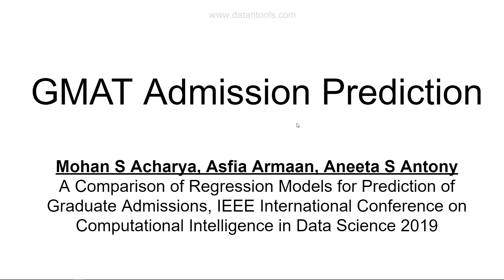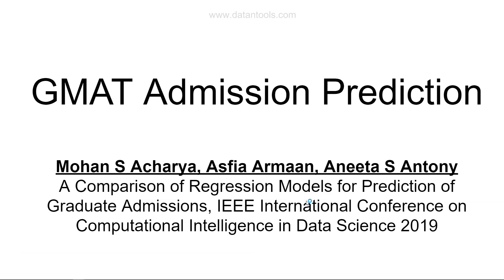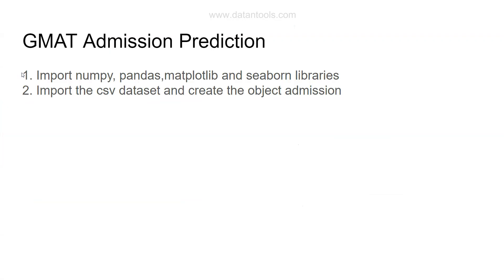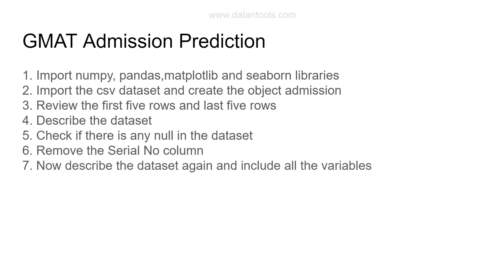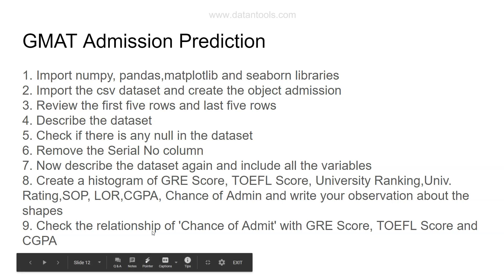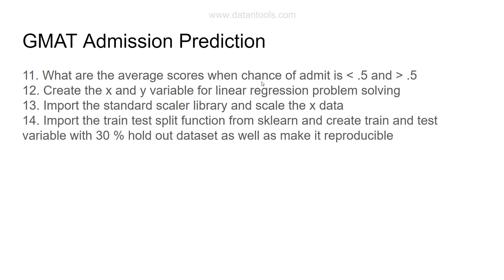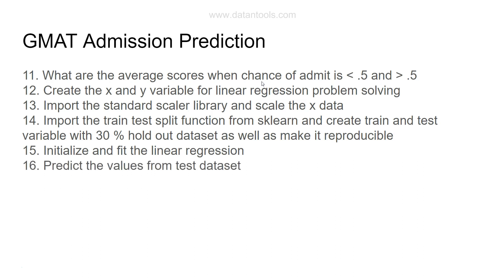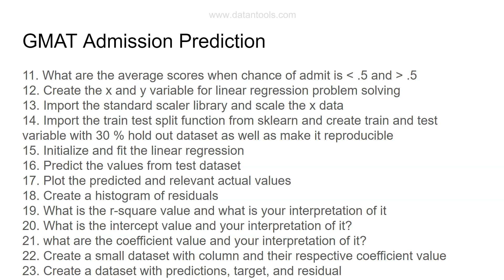Python Data Analytics Practice Project Questions for Analyzing GMAT Admission Data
This is a new data science predictive analytics case study or project for practice. You can use python, R Programming, tableau, power bi or any other data science tool of your interest and solve the case study.

Previous Data Analytics Case Studies

Abhishek Agarrwal